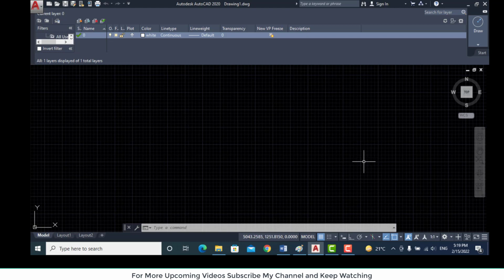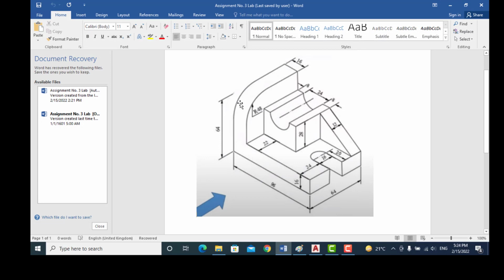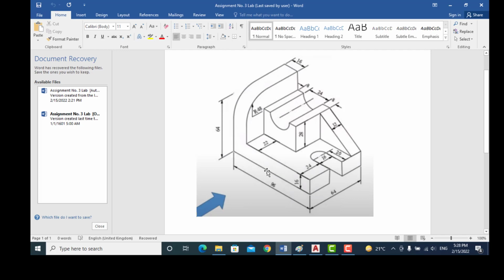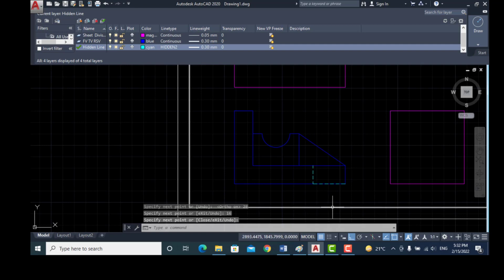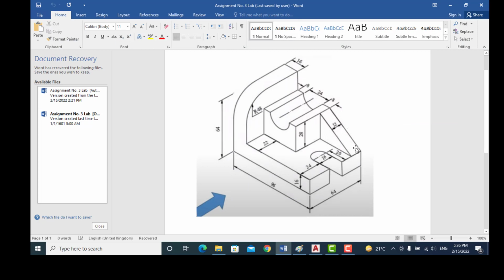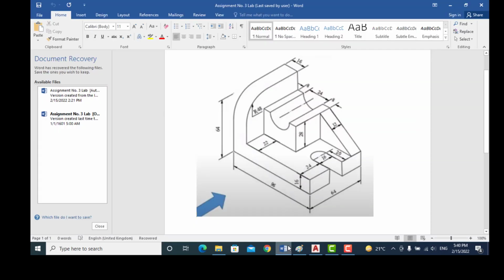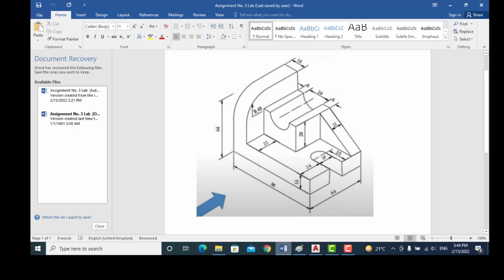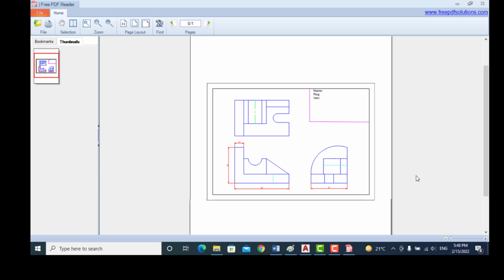Front View, Top View and Right Side View of the given Drawing in 3rd angle projection